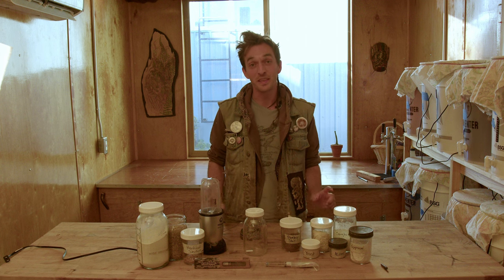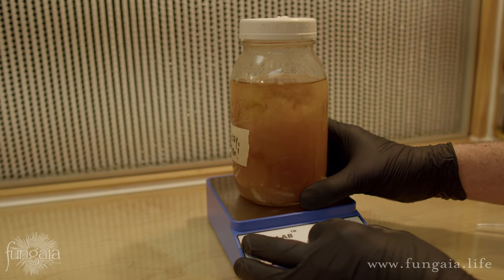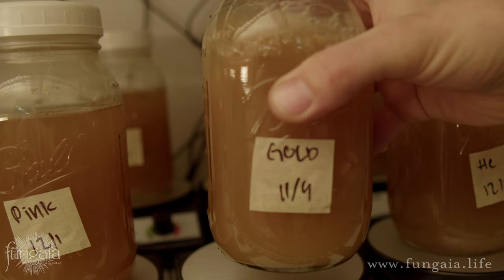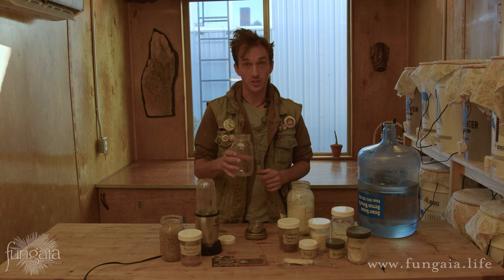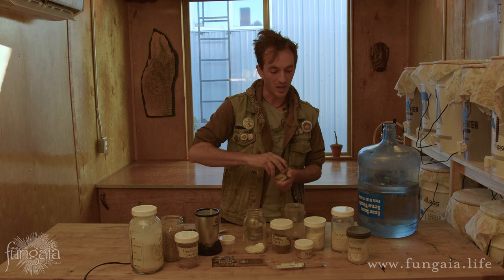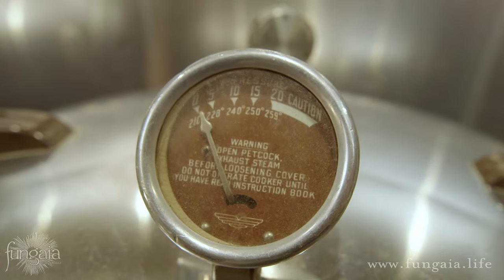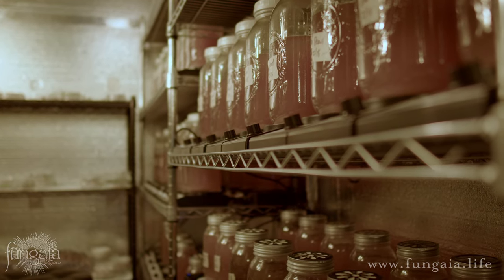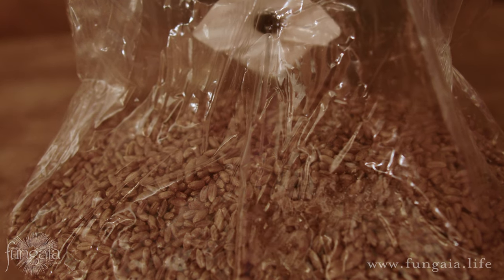How to Make Liquid Culture the Easy Way: A Magical Hack for DIY Mushroom Cultivation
Liquid culture is the simplest, easiest, most effective and most affordable way to get started growing your own mushrooms from scratch. This video demonstrates a simple, reliable DIY method to exponentially expand your mycelium from a single liquid culture syringe into many pounds of spawn in just a few short weeks, no flow hood or special skills required.

Packed with lots of helpful tips, tricks and techniques, this in-depth video explains what liquid culture is, why it’s so important, and explores the whole process from start to finish, including recipes and ingredients, sterilization, inoculation, incubation and storage.

This simple hack will help you save money and unlock a whole new level of possibility in your mushroom cultivation journey, allowing you to get better results, beautiful growth, and keep your fungus happy for years to come.

Made with love by Fungaia,

For the best, most reliable and super affordable mushroom
genetics and liquid culture, visit our favorite culture library:

Supplies List

The best liquid culture on the market:
True Blue Genetics
This is the last genetics provider you will ever need!

(Also a great source for monotubs, monotub filters and injection ports.)

Other necessary items:

Good, clean water
Mason jars
Coffee grinder, food processor or magic bullet
Pressure cooker or Instant Pot

Optional items:

Magnetic stir plate & stir bar

Upcoming videos:

Introduction to Mushroom CultivationHow to Use a Liquid Culture SyringeHow to Grow Mushrooms the Easy WayHow to Make Grain SpawnIntroduction to Sterile Culture Technique
How to Make Agar Media and Pour Petri Dishes
The Basics of Breeding
Storing Genetics and Managing a Mushroom Culture Library
Troubleshooting Contamination: Identification, Prevention and Problem-Solving
Working with Mushroom Grow Bags
Making Substrate for Dung-Loving Mushrooms
Making Substrate for Wood-Loving Mushrooms
Building a Home Lab
The Laminar Flow Hood
The Fungaia Flow Hood Kit
DIY Bulk Pasteurizer
DIY Cold Storage
DIY Humidifiers
DIY Water Filtration
Tyndallization: How to Make Grain Spawn without a Pressure Cooker
Low-Tech Mushroom Cultivation with Cold PasteurizationOutdoor Mushroom Cultivation
The Liquid Culture Revolution: 5 Ways Liquid Culture Will Change the WorldFungaia's Bulk Liquid Culture System
R.E.M.I.S.: The Remarkably Efficient Mass Inoculation SystemMyco-Materials

Walla Walla, Washington

(Please forgive the video/edit quality, I’m learning!)

0:48 Intro
1:40 Overview
2:35 Sourcing Genetics
3:01 Materials
4:24 Ingredients & Recipe
7:29 Sterilization
9:37 Inoculation
10:26 Incubation
11:14 Storage Tips
12:20 Inoculation Tips
12:56 Verifying Results
13:48 Limitations of the Technique
15:12 Mush love!